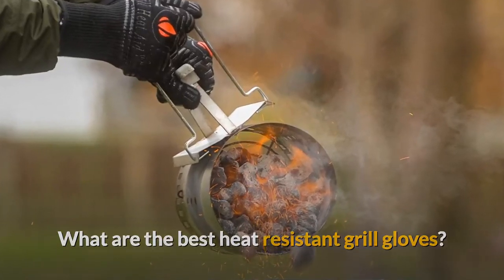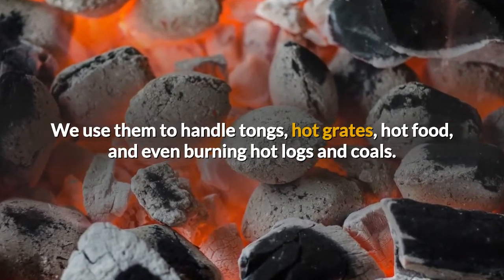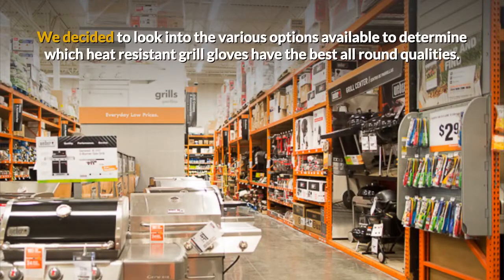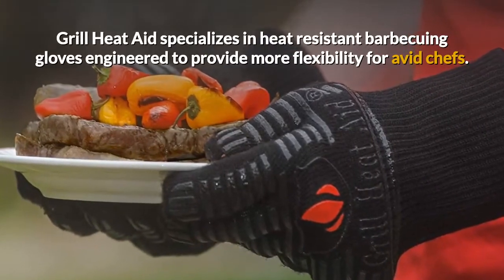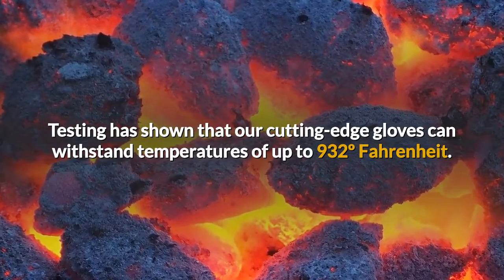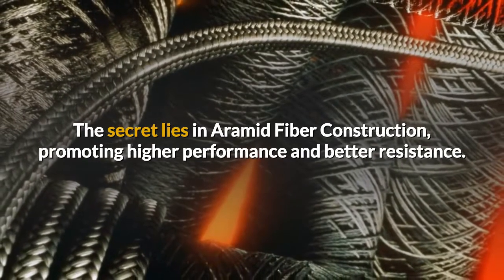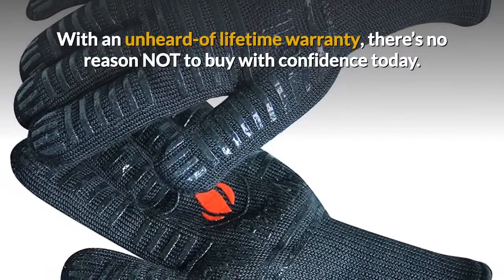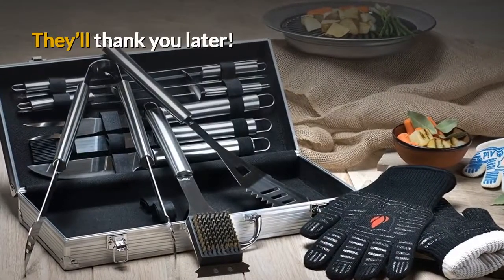What Are The Best Grill Gloves and BBQ Gloves Review?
What Are The Best Heat Resistant Grill Gloves

When it comes to barbecue and grilling, gloves are almost as important as salt and pepper. We use them to handle tongs, hot grates, hot food, and even burning hot logs and coals. There are literally dozens of gloves available. Some manufacturers claim their gloves can handle it all.

Certain factors separate good grill gloves, from great grill gloves. Grill Heat Aid specializes in heat resistant barbecuing gloves engineered to provide more flexibility for avid chefs. Testing has shown that our cutting-edge gloves can withstand temperatures of up to 932º Fahrenheit. So no more “hot” surprises!

The secret lies in Aramid Fiber Construction, promoting higher performance and better resistance. Aramid is a heavy-duty synthetic known to not only withstand heat, but to do so for years on end.

With an unheard-of lifetime warranty, there’s no reason NOT to buy with confidence today. So, next time anyone asks you which are the best heat resistant grill gloves, tell them about Grill Heat Aid. They’ll thank you later!